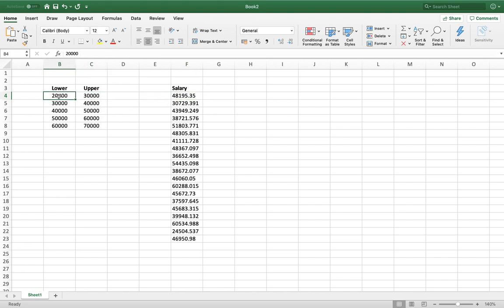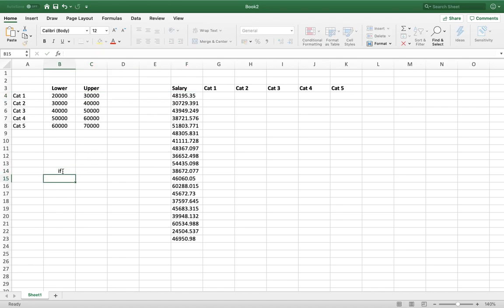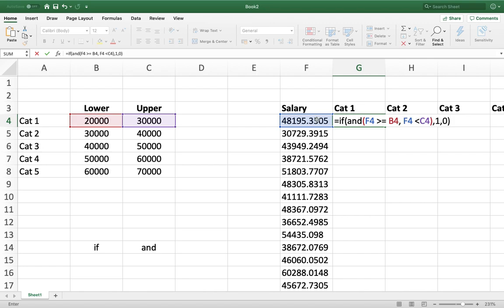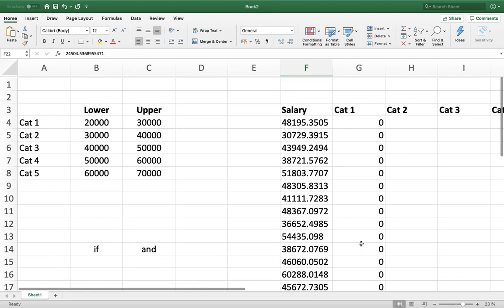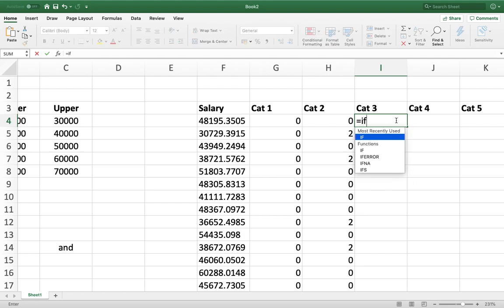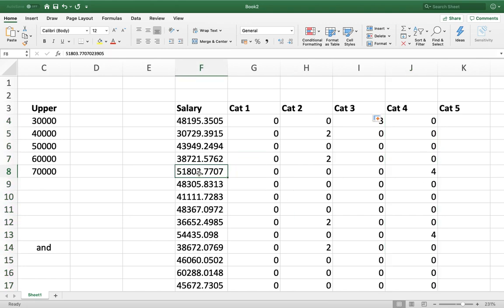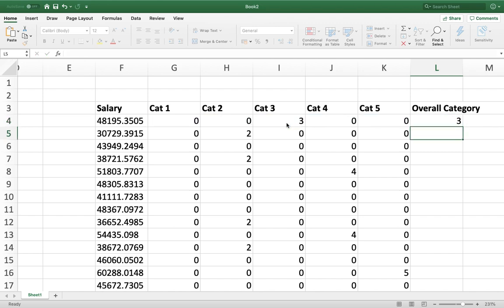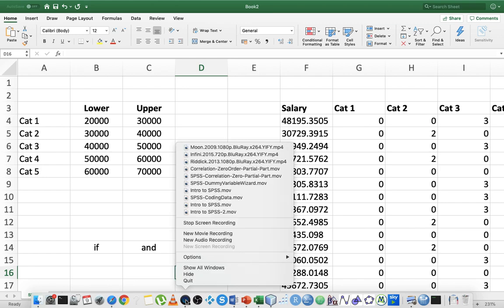Excel: Converting a Scale Variable to a Categorical Variable - Part 1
This short video details how to use Excel functions to convert an interval/ratio scale variable into a categorical variable.